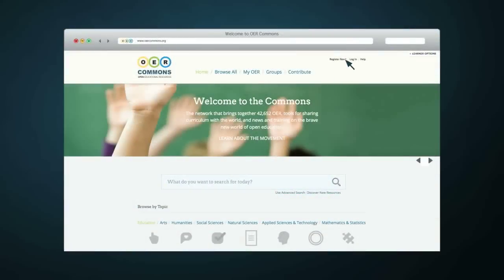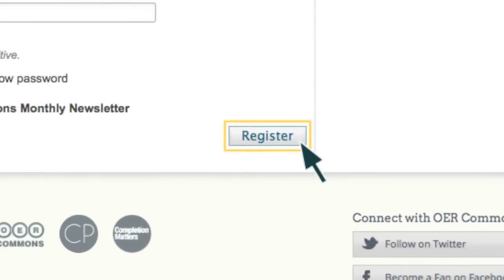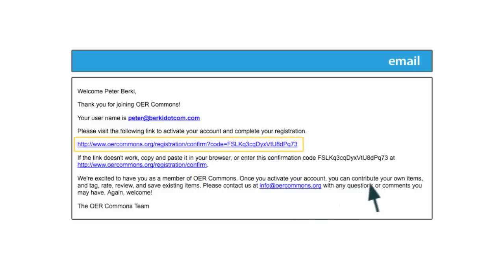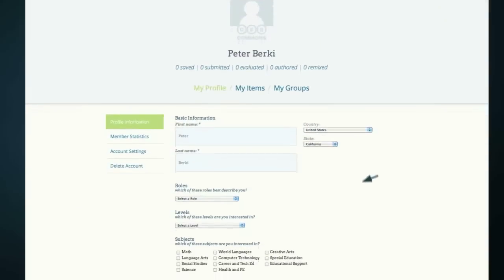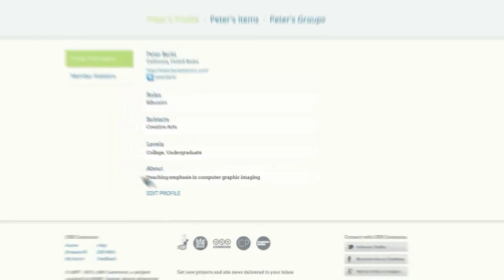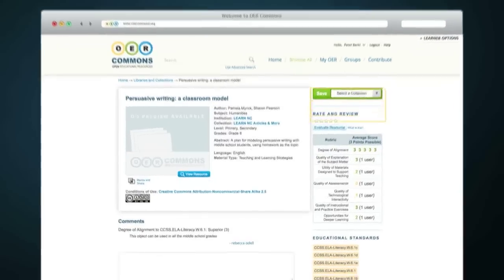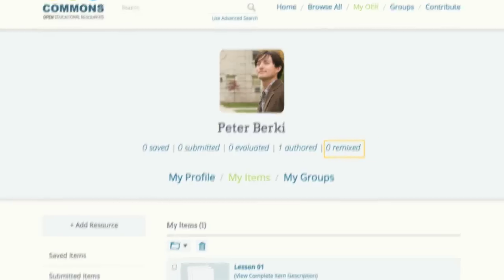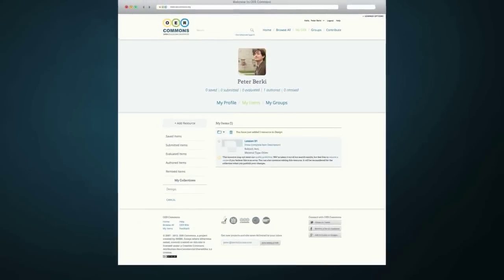How to Create a Profile on OER Commons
Learn about creating a profile and making the most of open curriculum on ISKME's OER Commons teaching and learning network and tools:

Find more free and open curriculum at oercommons.org